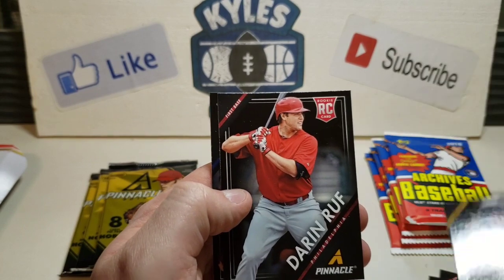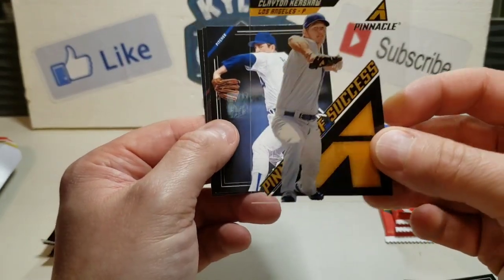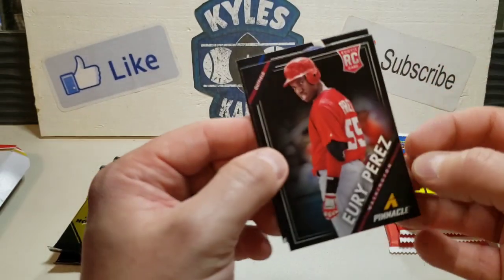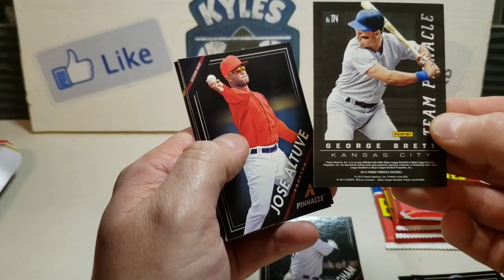💥 Walgreen's Baseball Mystery Boxes, round 2!! Sweet Rookie Pull!!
Today I opened 4 Baseball Mystery Boxes from Walgreen's!

8 Packs - 2019 Series 1 - 4:15
4 Packs - 2013 Pinnacle(hobby) - 8:00
4 Packs - 2018 Archives - 11:15